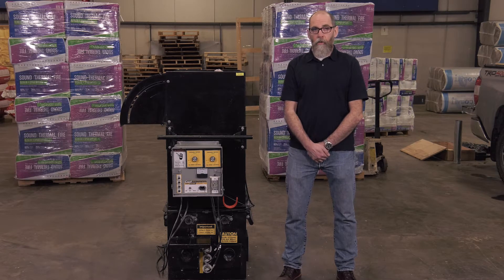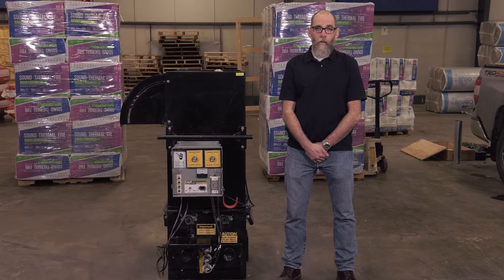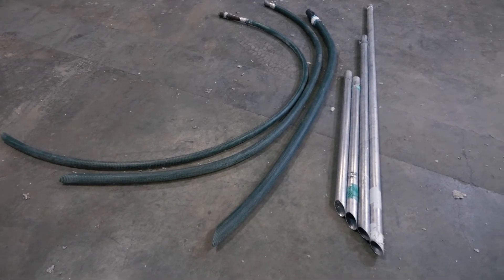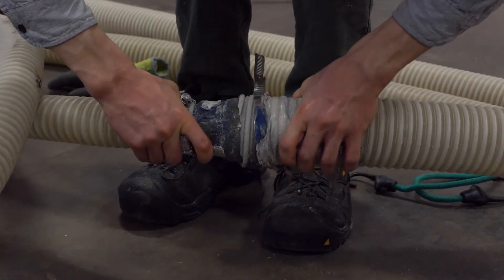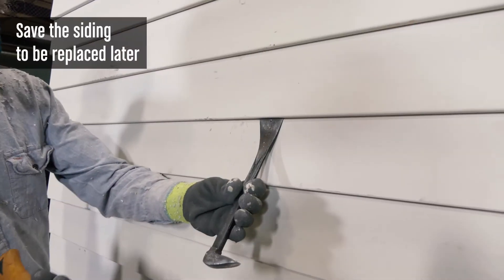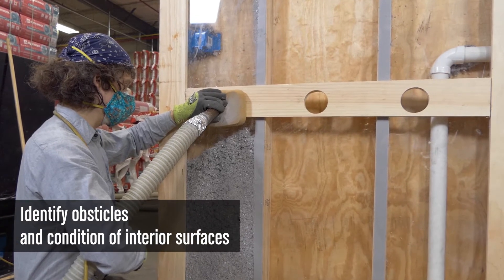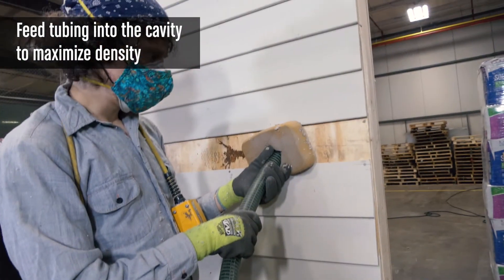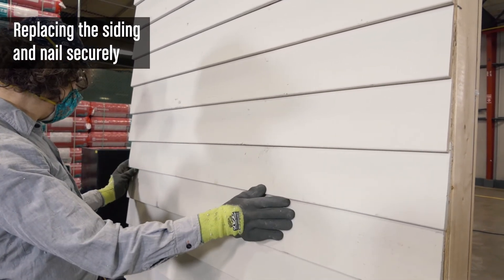Retrofit Install for Exterior Walls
This video will will provide you with a high-level overview of how to insulate the exterior walls of an existing home.